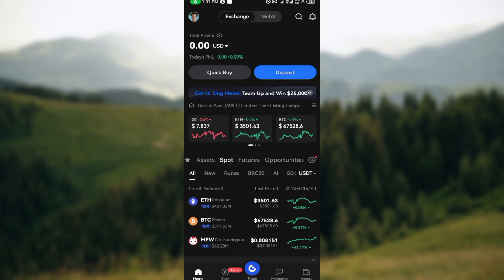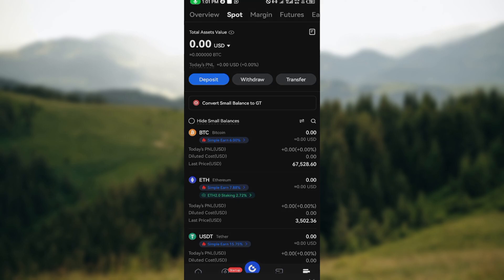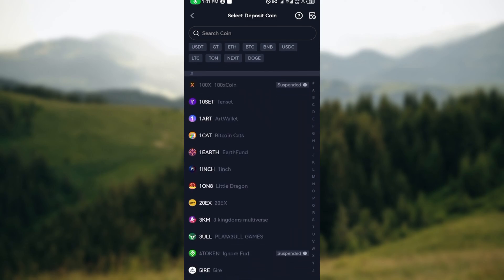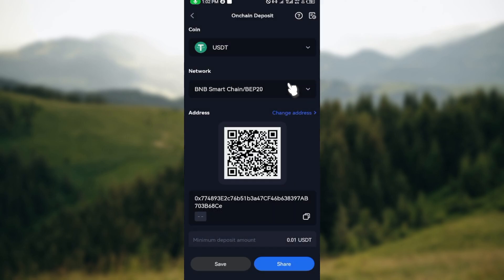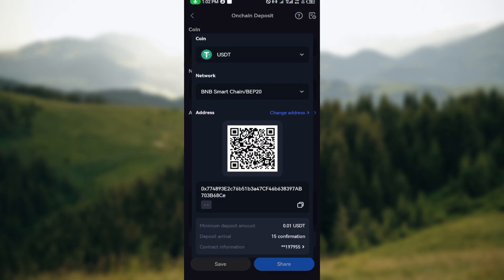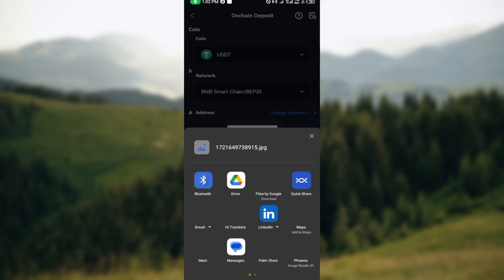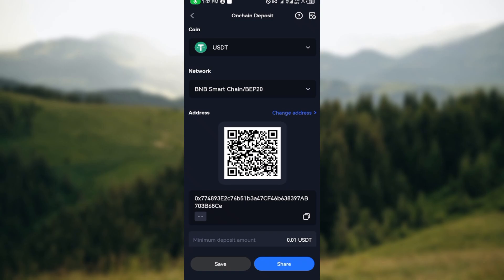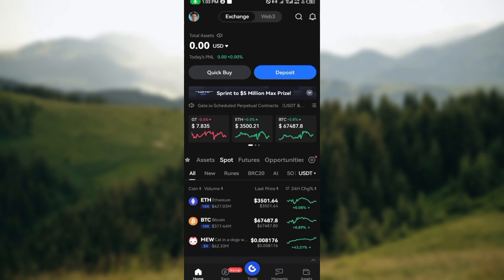How to Deposit Funds on Gate io (Easiest Way)​​​​​​​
In this video I will show you How to Deposit Funds on Gate io. It would be good if you watch the video until the end so that you don't miss important steps.